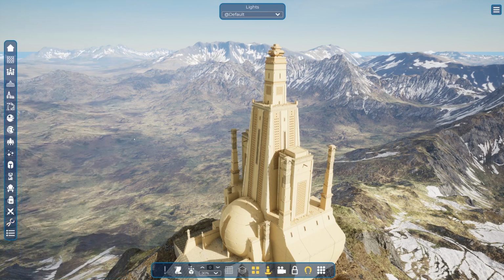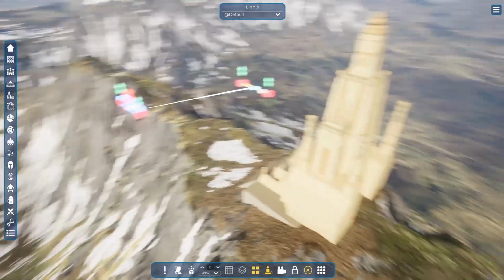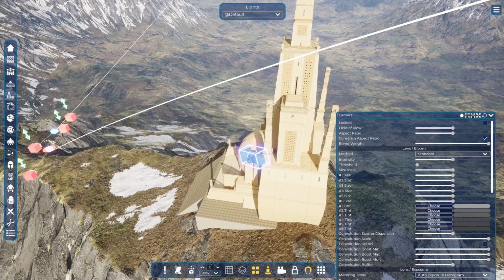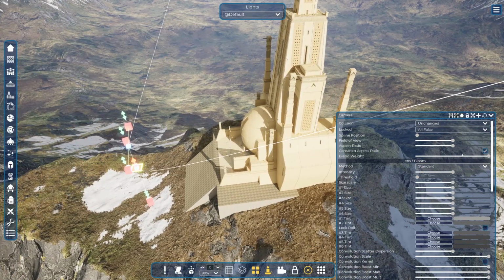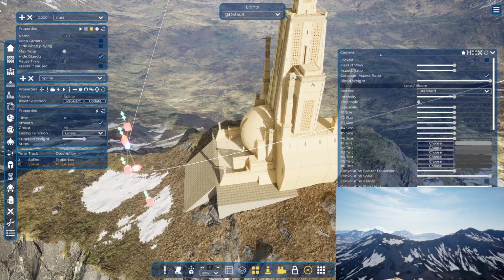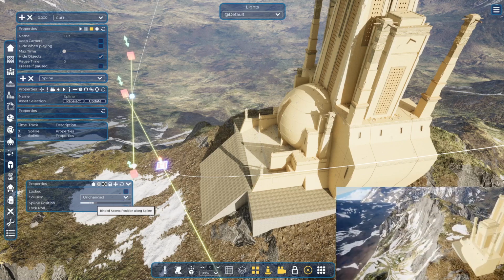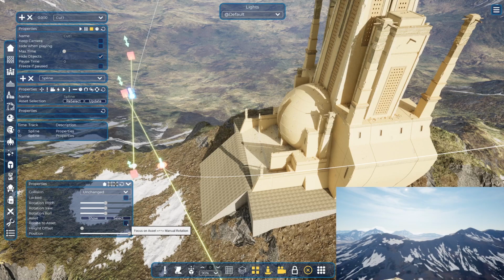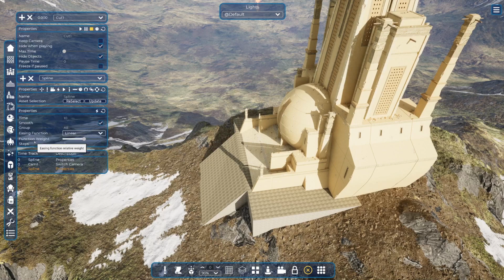Multiverse Designer tutorial: Cutscene Spline